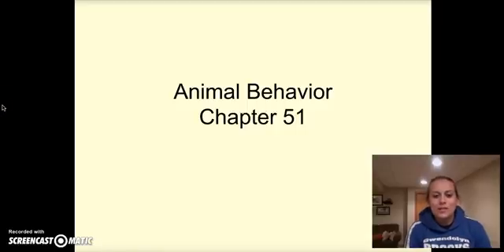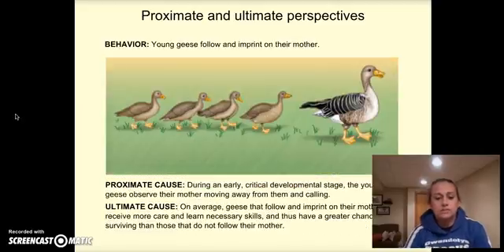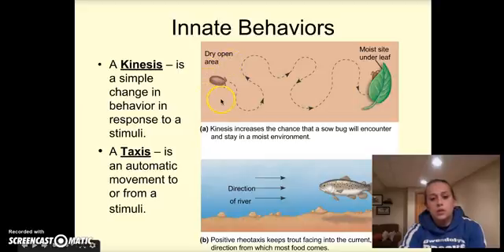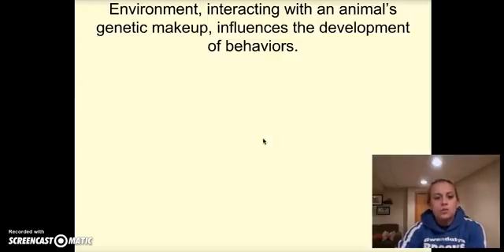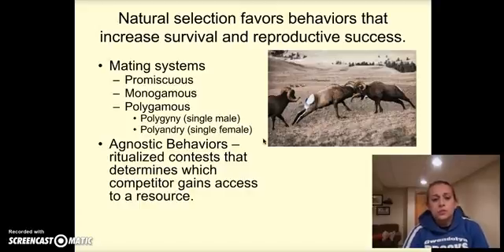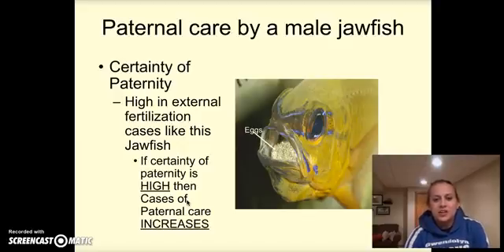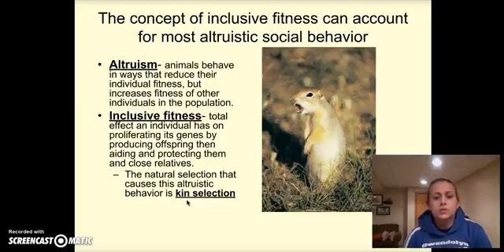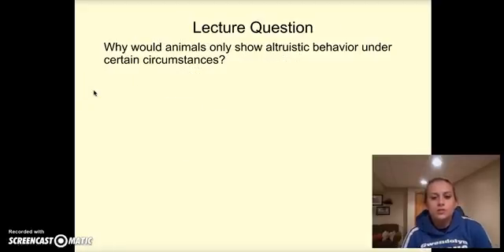AP Bio 64 Ecology Part 3